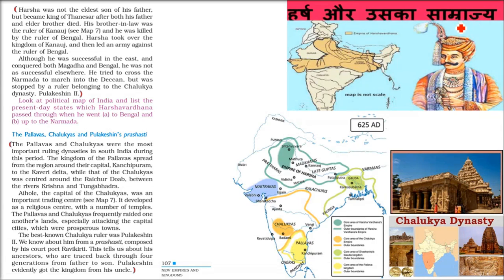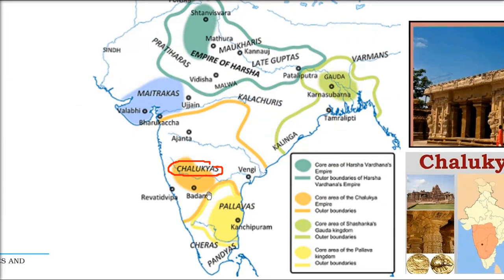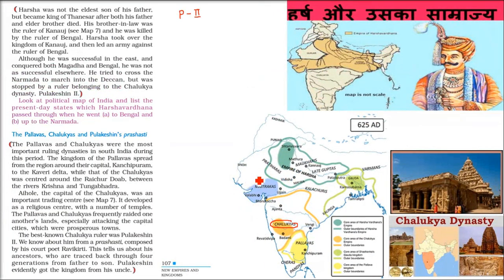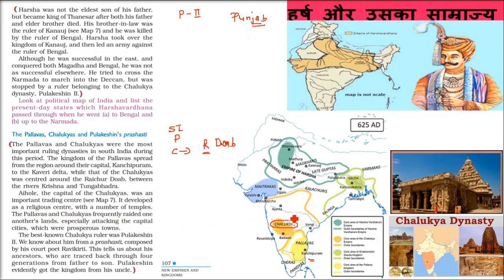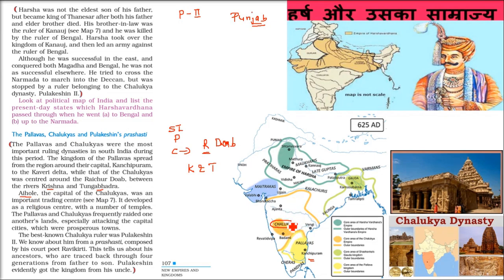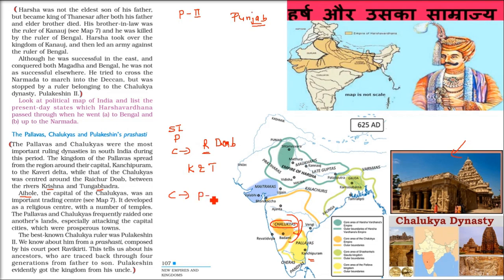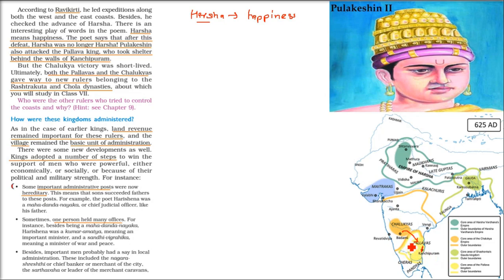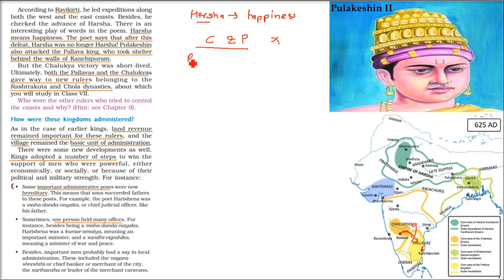Class 6 History NCERT Chapter 10 New Empires and Kingdoms Part 2